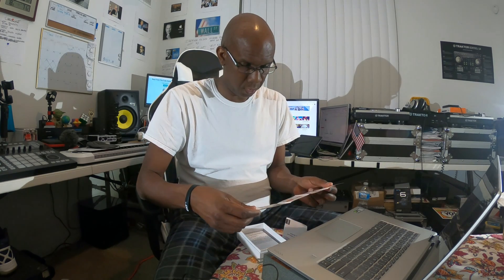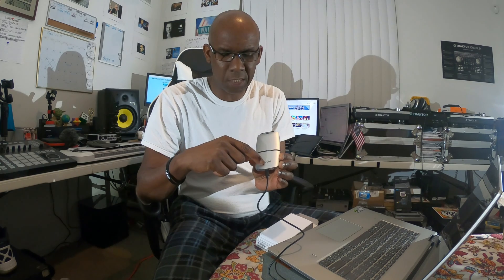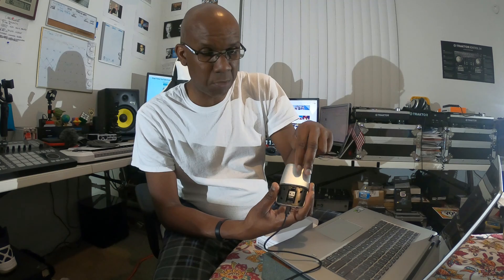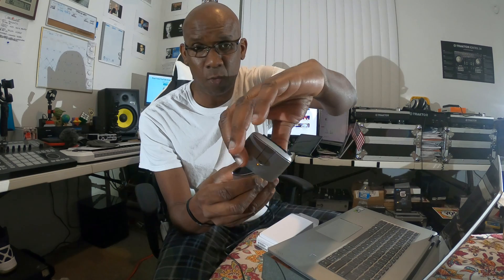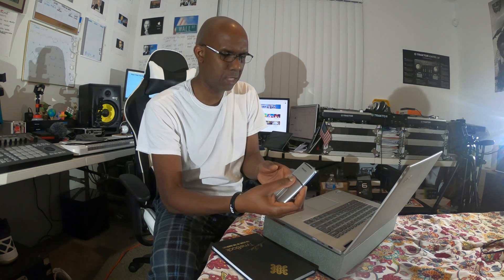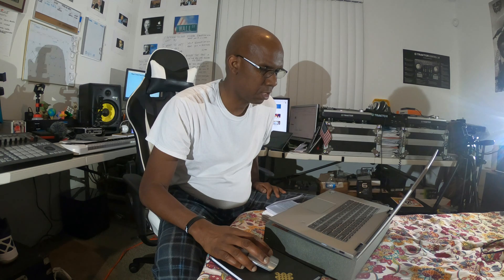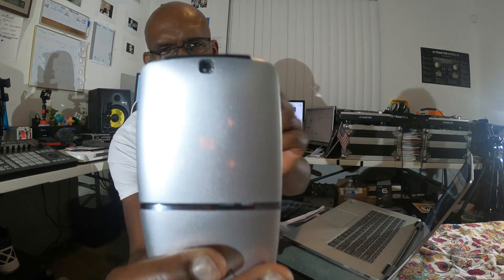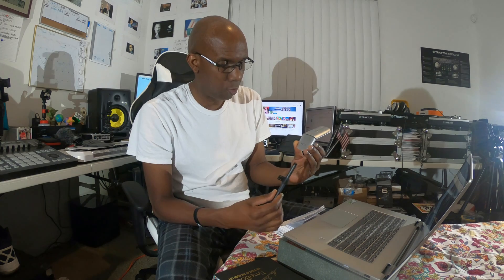How To Setup Lenovo Yoga Mouse {D.W.P.B} Season 2 Ep 80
How to setup the Lenovo Yoga Mouse. Support Small Youtubers.